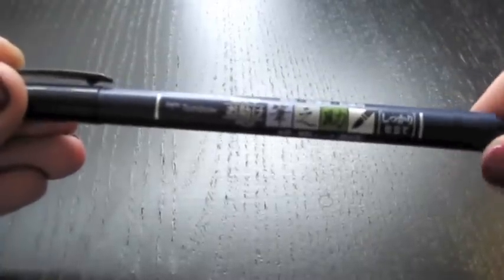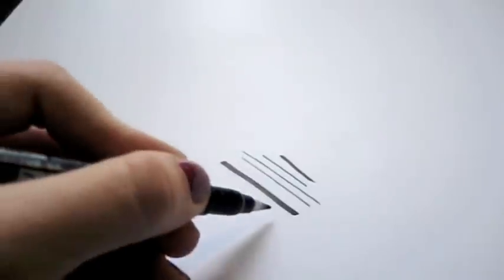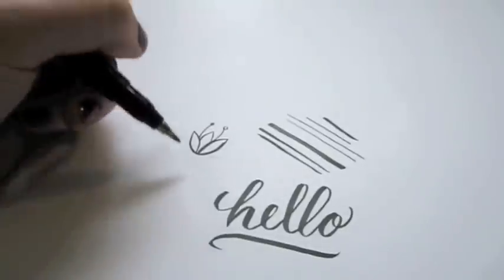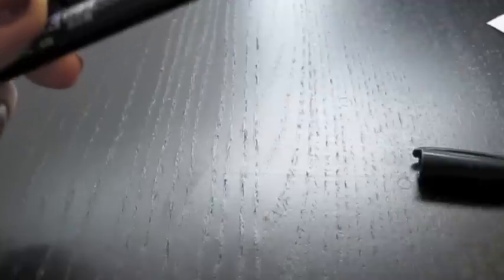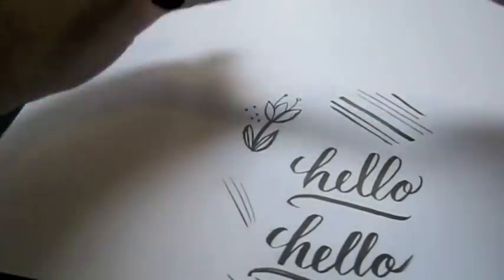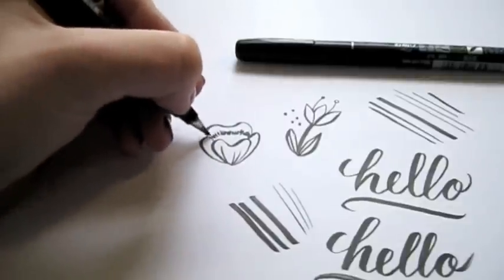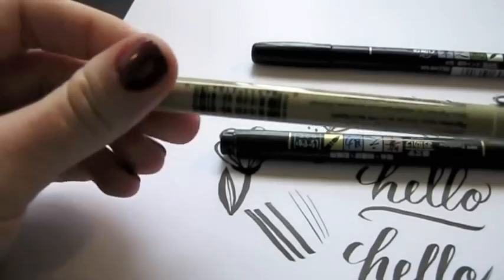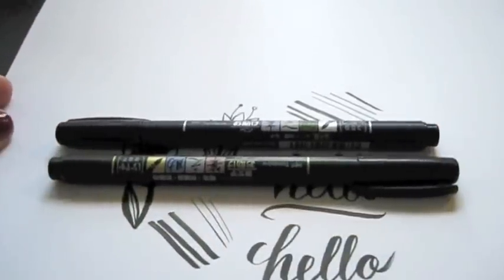Tombow Fudenosuke Brush Pens Review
This is my review of the Tombow Fudenosuke Brush Pens, both the hard and soft versions.